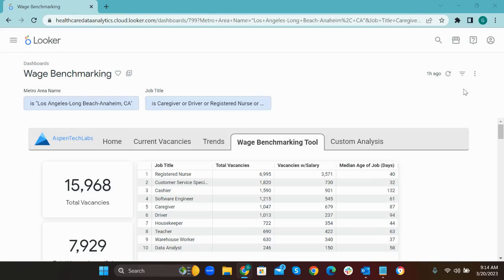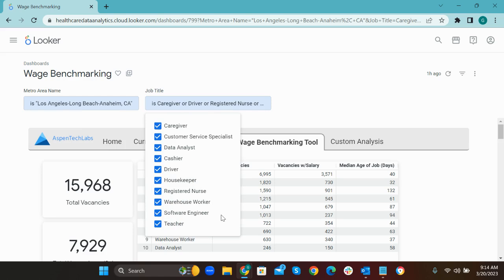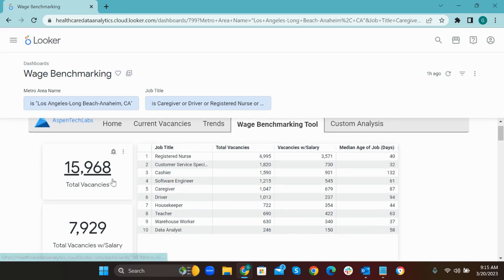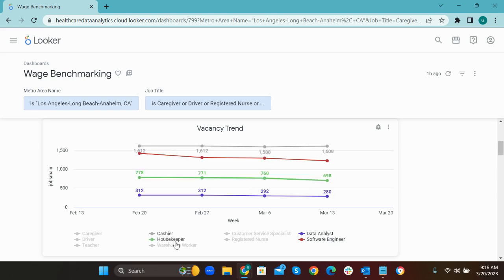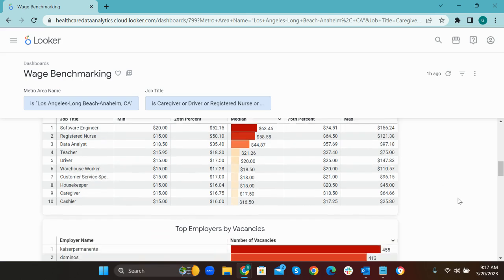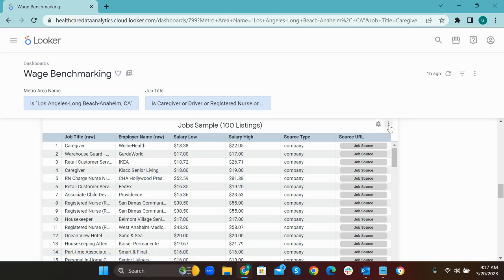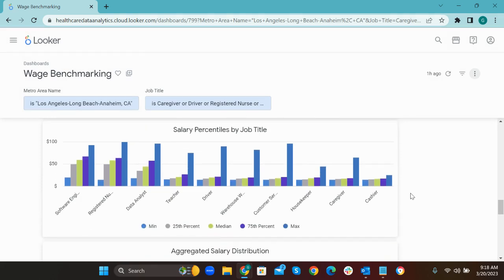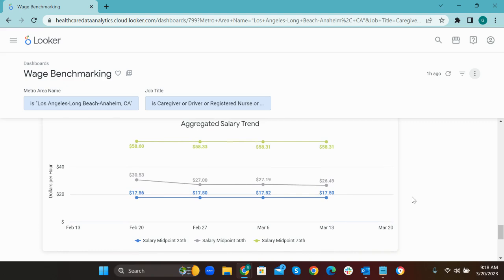Job Market Pulse's Wage Benchmarking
Aspen Tech Lab's Job Market Pulse Wage Benchmarking Tool is the perfect tool to help you set a competitive salary for new job postings for your organization. Our easy-to-use platform provides you with access to real-time wage data and insights so you can make informed decisions when it comes to setting pay scales. We offer unique features that allow you to compare wages from real time job postings, across industries, job titles, geographies, and more.